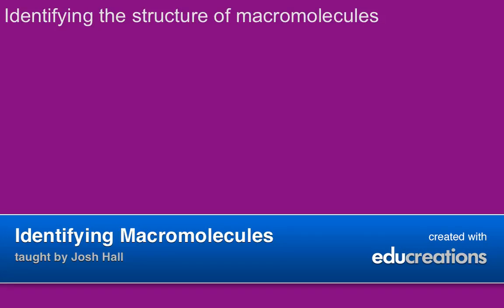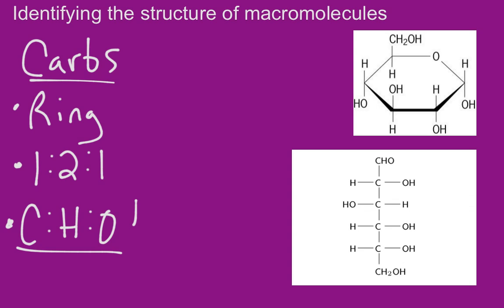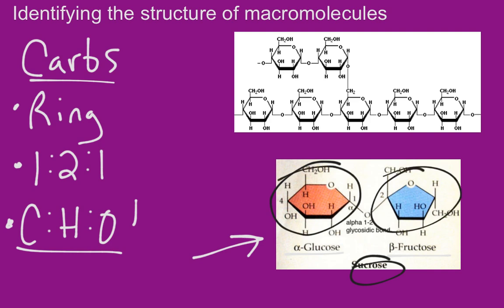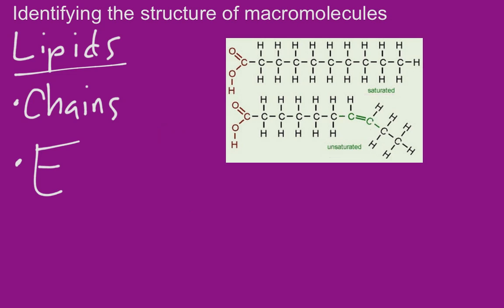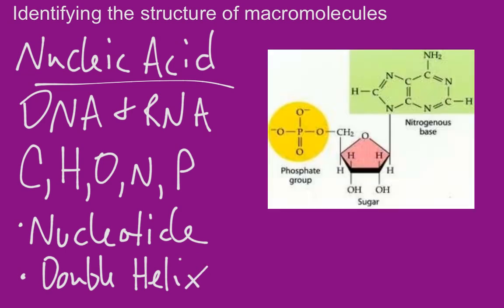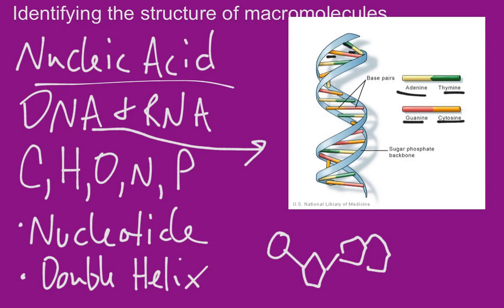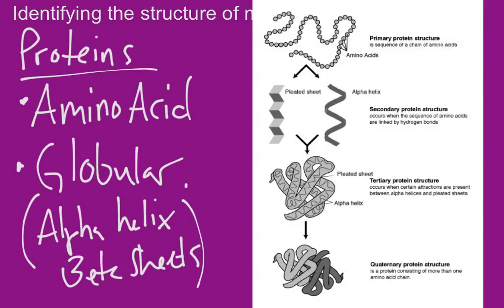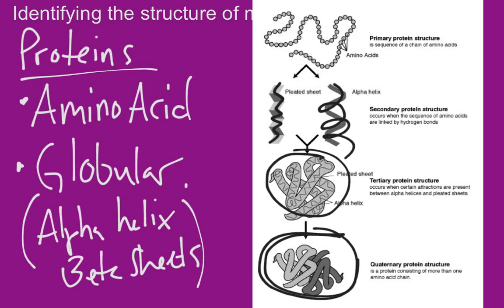Identifying Macromolecules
A look into identifying macromolecules. View more lessons